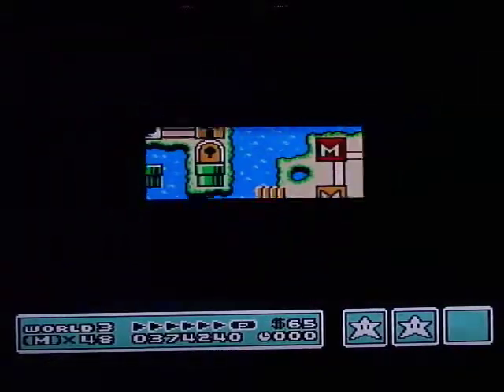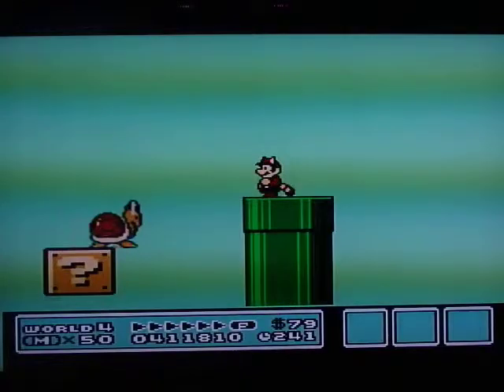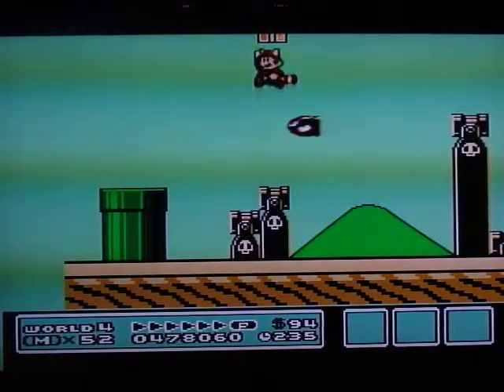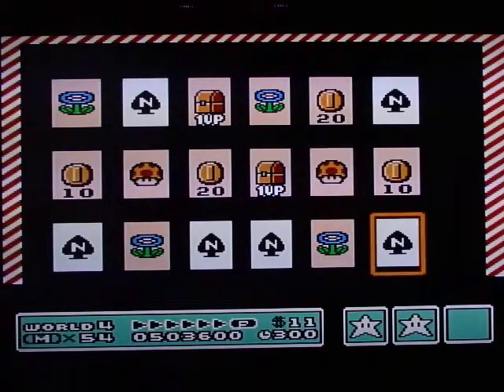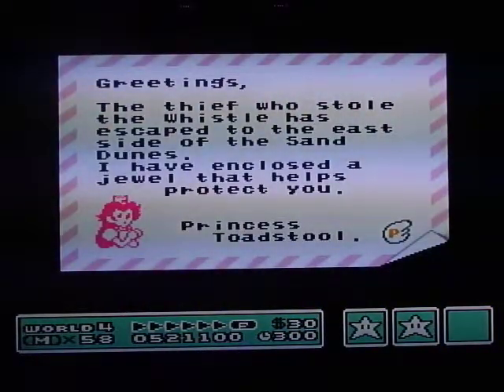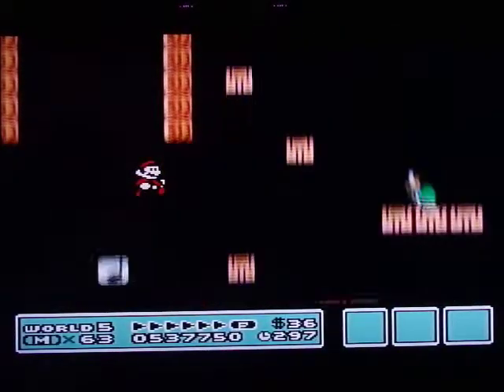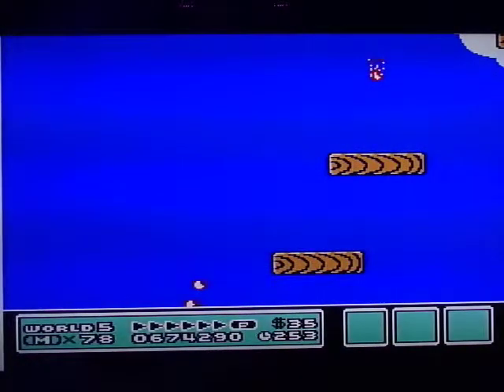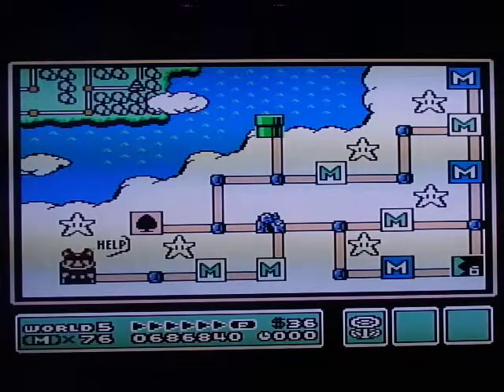My top 10 favorite NES games. #1 part 2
My personal top 10 favorite games on the Nintendo with commentary.
#1 Super Mario Bros 3 by Nintendo.